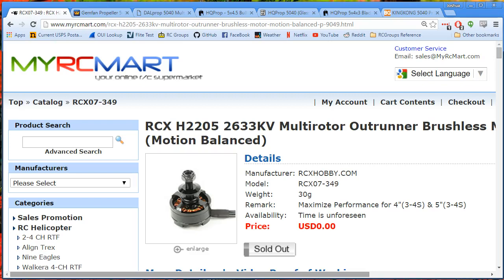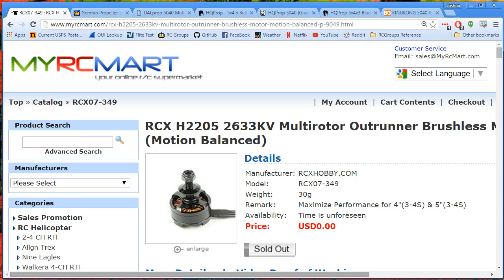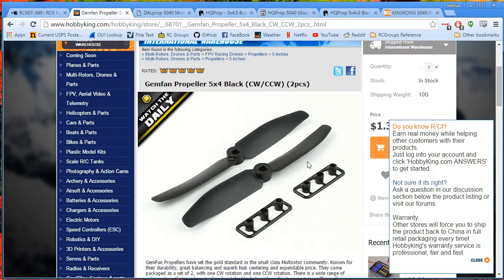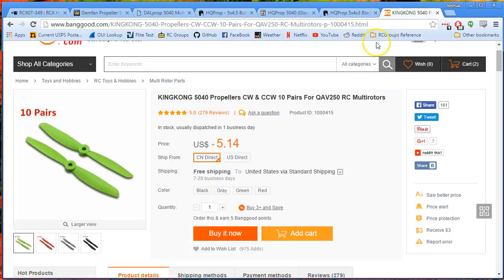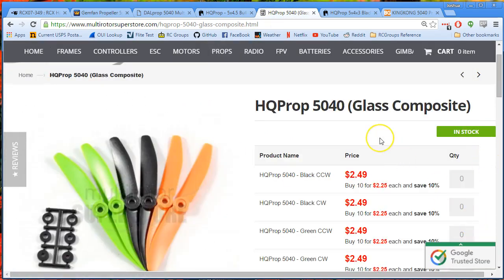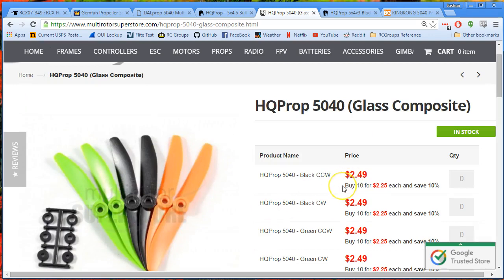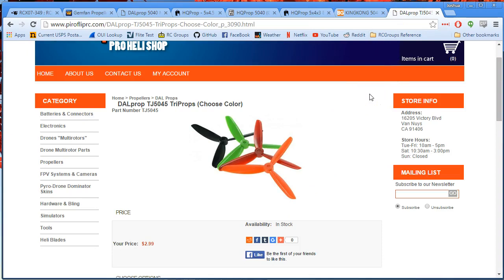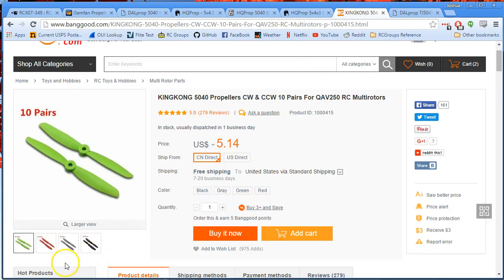High-kv Prop Run-down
In this video, I run down the following props for use on a high-kv motor like the RCX 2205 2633kv.

DAL 5040
HQ 5x4x3
HQ 5040
HQ 5045BN
Gemfan 5040
DAL TJ5045 triple
KingKong 5040

Please also check out this video, for specific thrust test results of these and other props, on high-kv motors